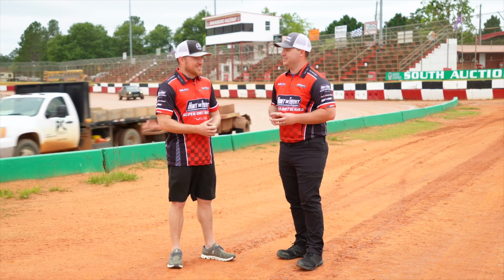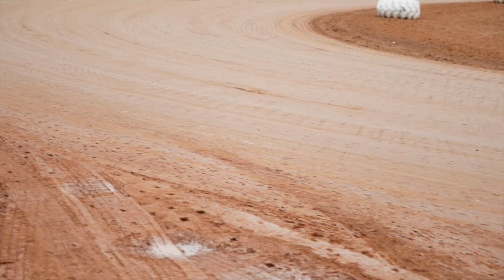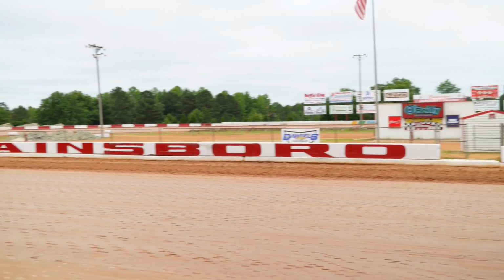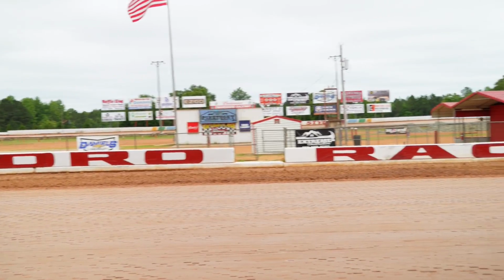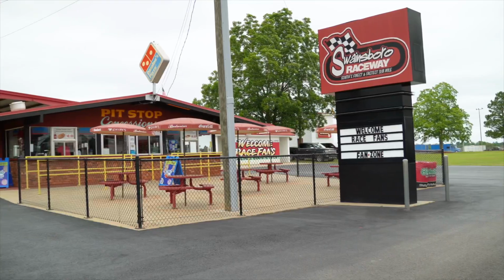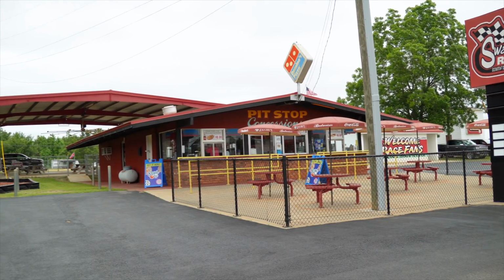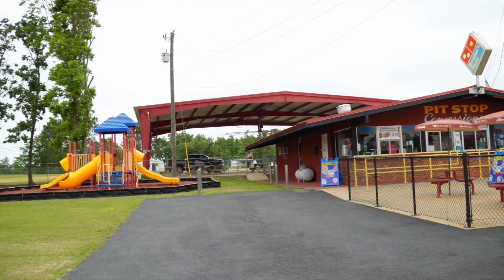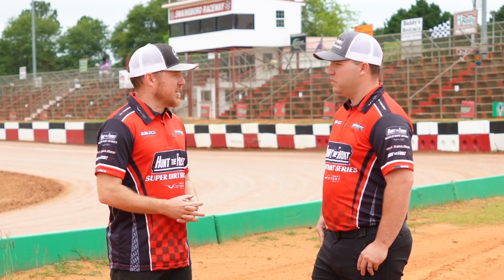Welcome to Swainsboro! Hunt the Front Super Dirt Series Race Day Update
A stout field of Super Late Models has assembled at Swainsboro Raceway for tonight’s $10,000-to-win Hunt the Front Super Dirt Series race! 🏁

Check out today’s Race Day Update with Travis Scott and Joshua Joiner then make plans to tune into Hunt the Front TV tonight to watch all the action live! Hot laps start at 6:30 Eastern time.